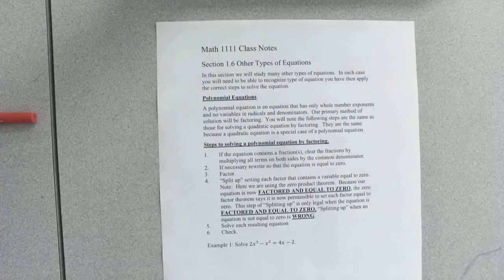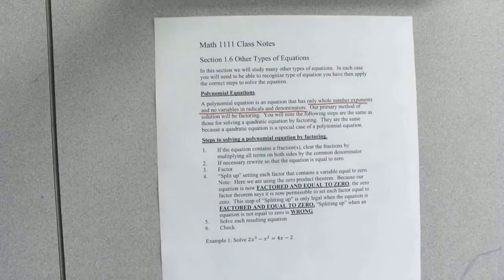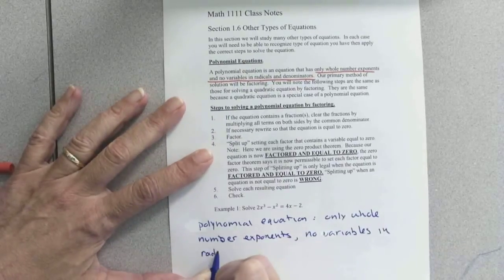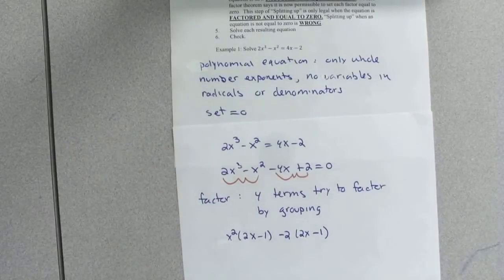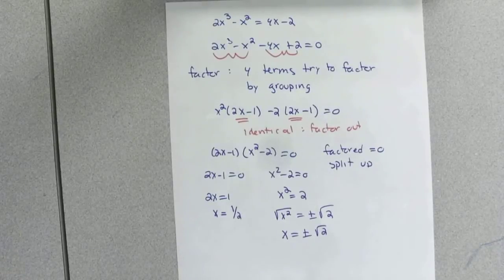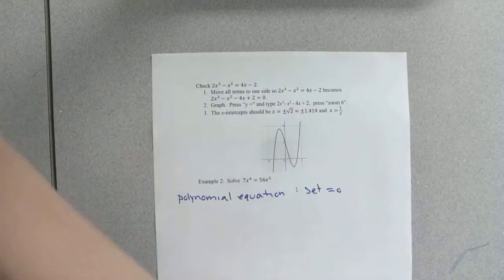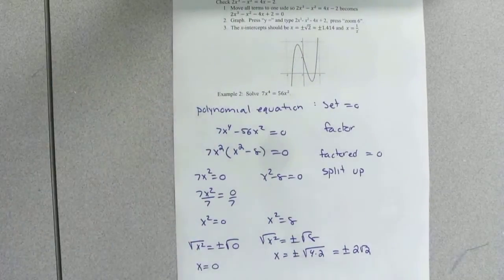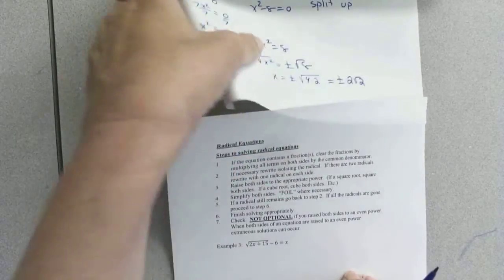College Algebra Section 1.6 Video 1